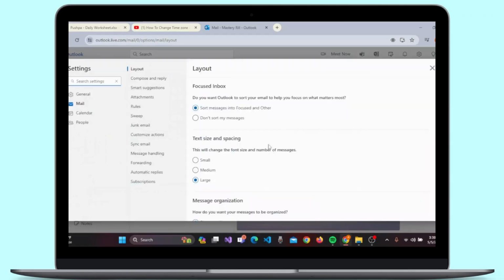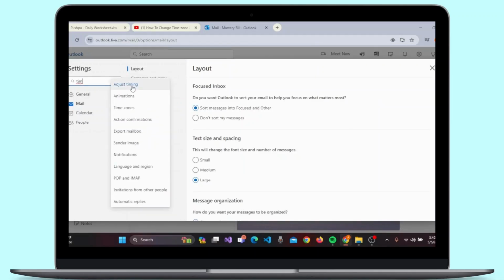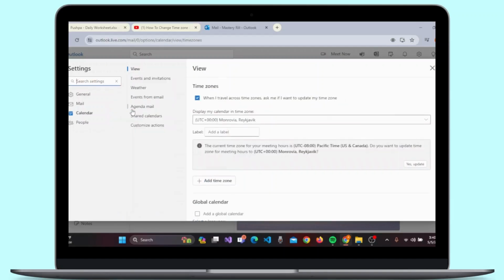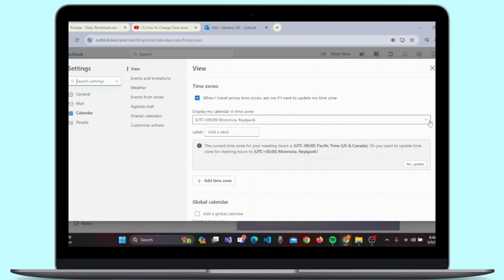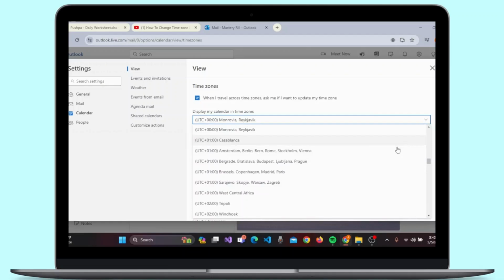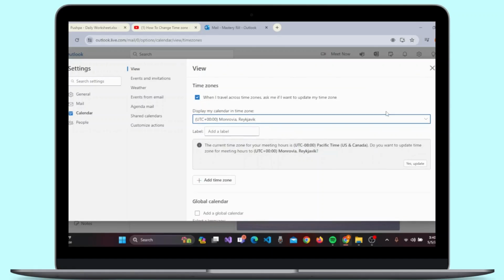How to Change Time Zone in Outlook Web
Learn how to change the time zone in Outlook Web with this step-by-step tutorial. Whether you need to adjust your time settings for better scheduling or manage different time zones, this guide will show you how to make those changes effectively.

In this video, you'll discover how to change your time zone in Outlook Web. We'll cover how to set the correct time zone and manage time zone settings in Microsoft Outlook.

Timestamps:
0:00 Introduction
0:20 Step 1: Accessing Outlook Web Settings
0:45 Step 2: Changing the Time Zone
1:15 Step 3: Confirming and Saving Changes

how to change time zone in outlook, how to change time zone in outlook mail, change time zone in outlook